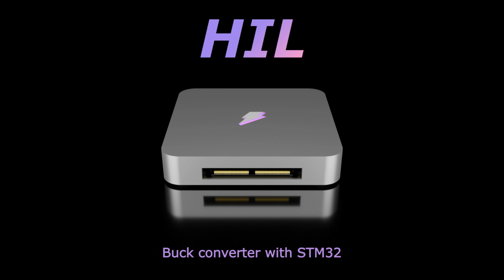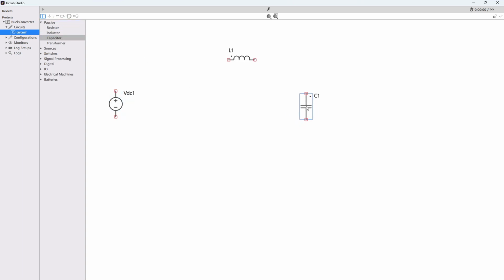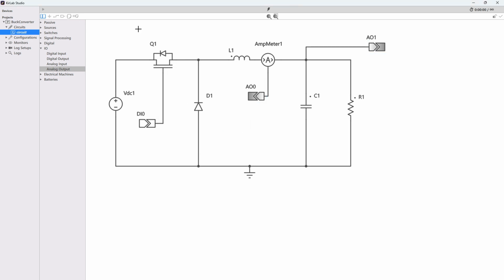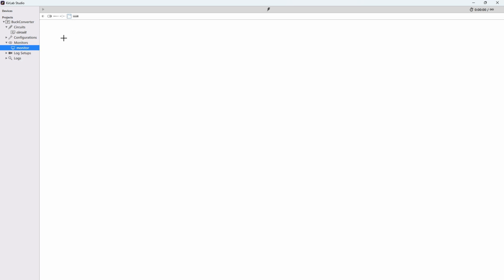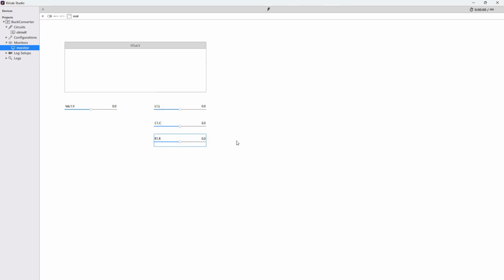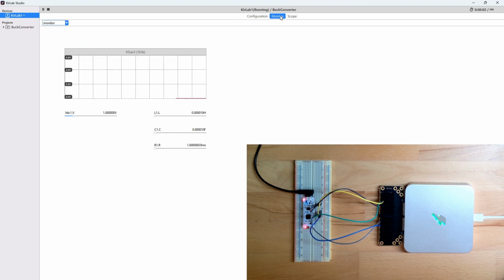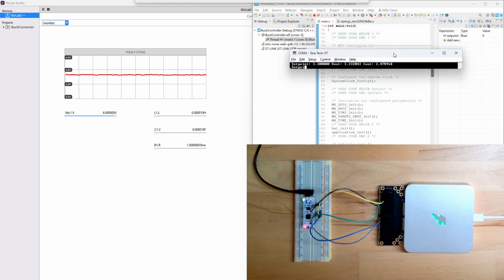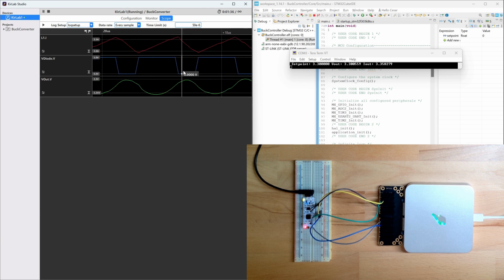Buck converter with KirLab HIL and STM32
We will design a buck converter model with the KirLab Studio application, and run it in the HIL. Control is implemented in an STM32 evaluation board.